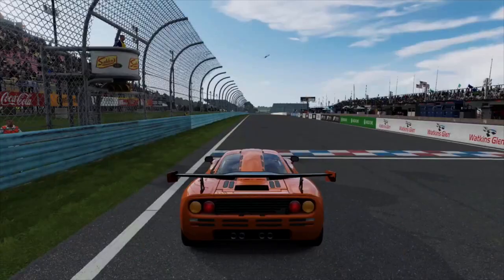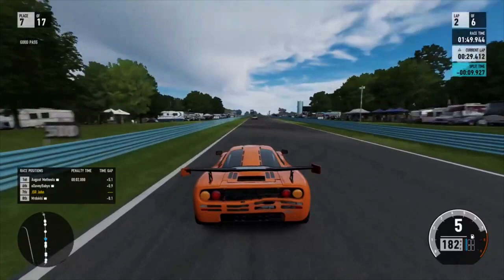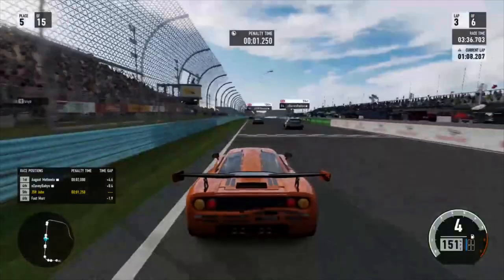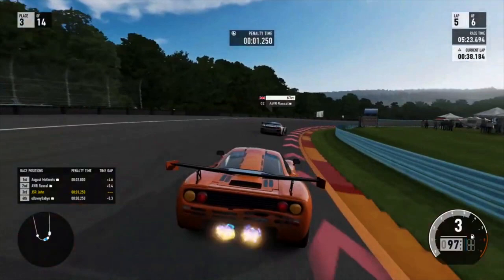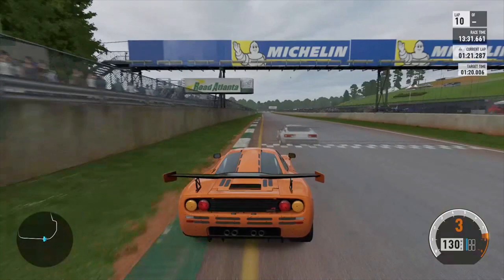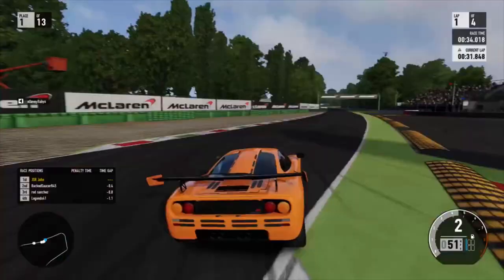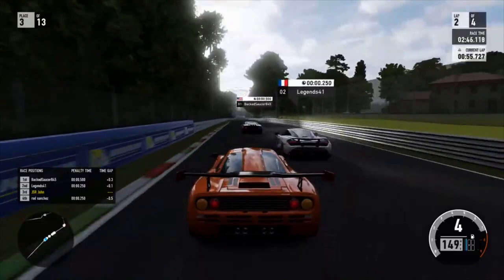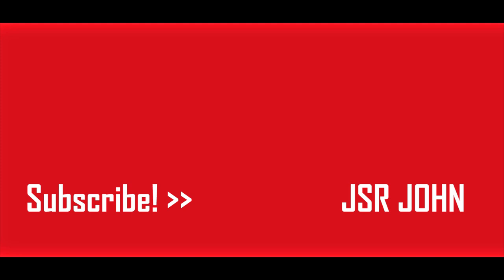GRIP VS POWER in S Class Multiplayer - Forza 7 - McLaren F1 Gameplay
Possibly the best and most fun race I've ever had in S Class multiplayer. Power vs grip in the McLaren F1 against a Nissan Skyline Super Silhouette MkV and a Saleen S7 at Watkins Glen. What's your go-to grip or power car in S class?

Car: McLaren F1
Tune: JSR John
Game: Forza Motorsport 7